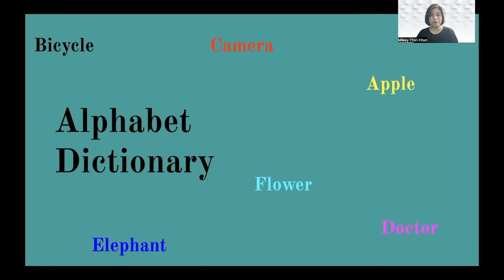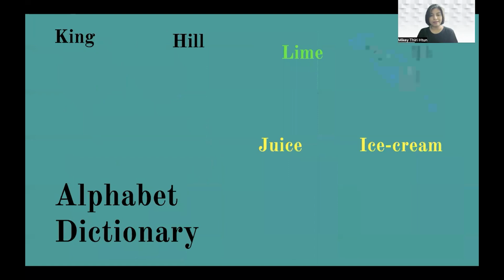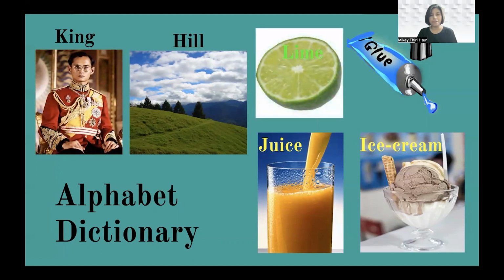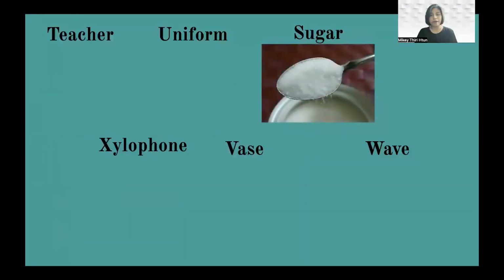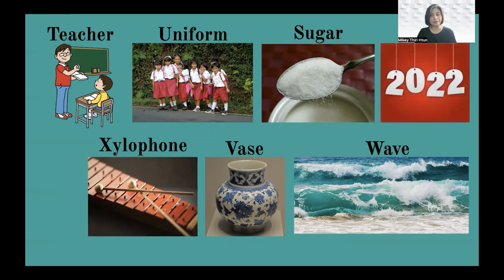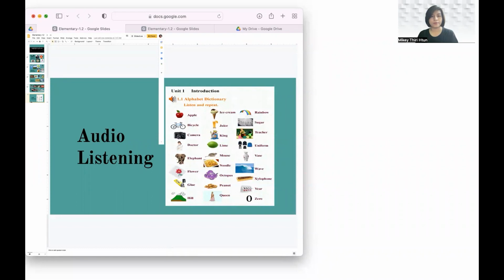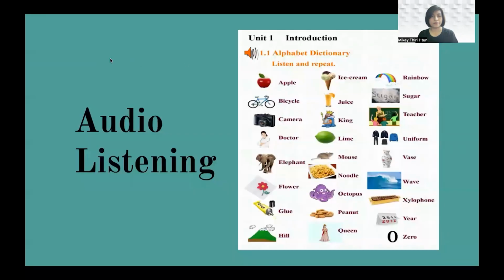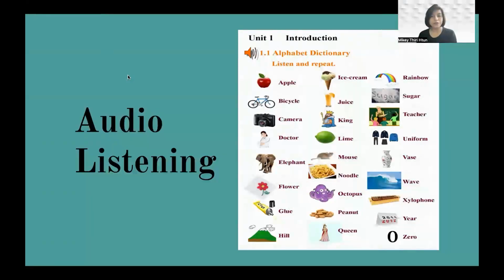PMEL ၊ ထေရဝါဒပရိယတ္တိသာသနဟိတစာမေးပွဲ ၊ ပါဠိပါဒက ဒုတိယတန်း အင်္ဂလိပ်ဘာသာ သင်ခန်းစာ (၂)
"ထေရဝါဒပရိယတ္တိသာသနဟိတစာမေးပွဲ"
ပါဠိပါဒက ဒုတိယတန်း အင်္ဂလိပ်ဘာသာ သင်ခန်းစာ(၂)